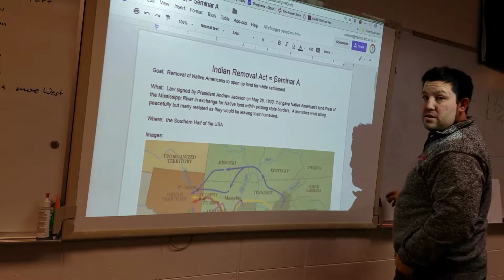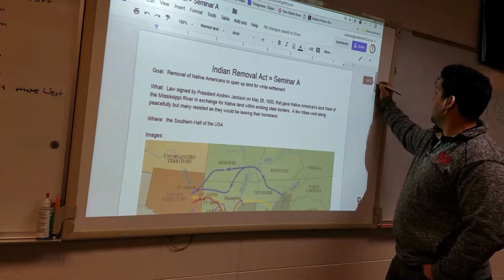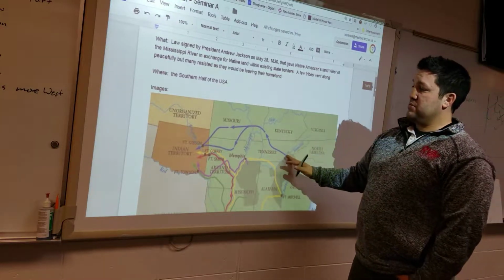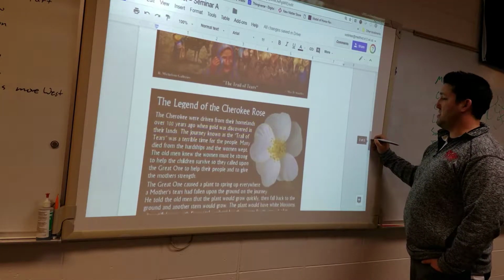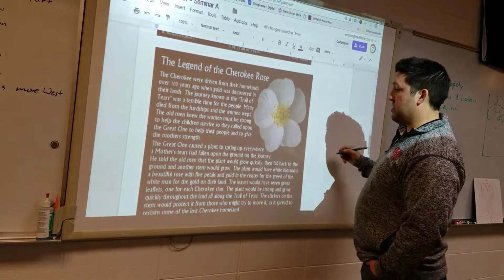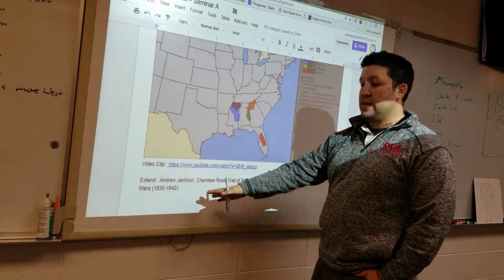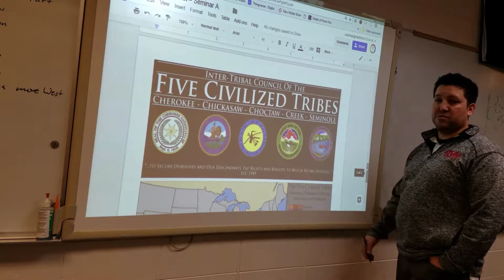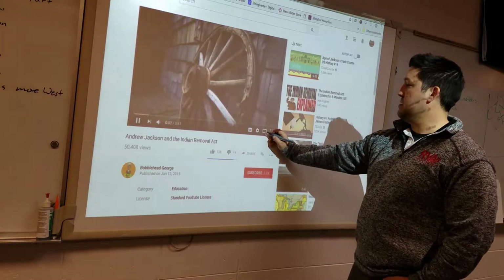Indian Removal Act